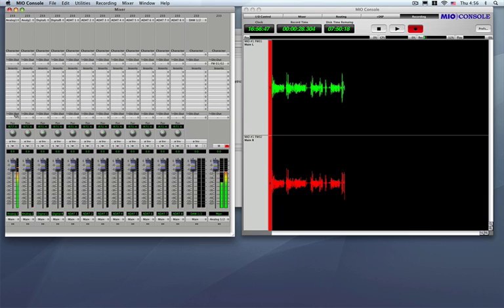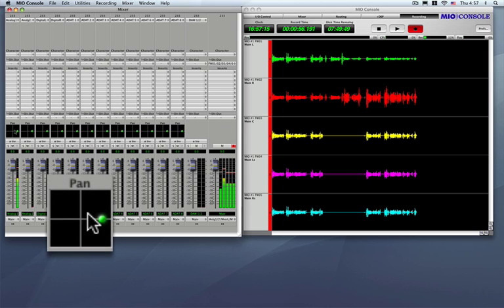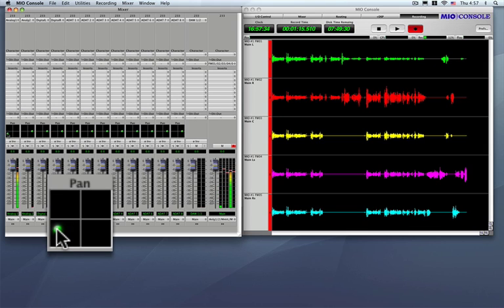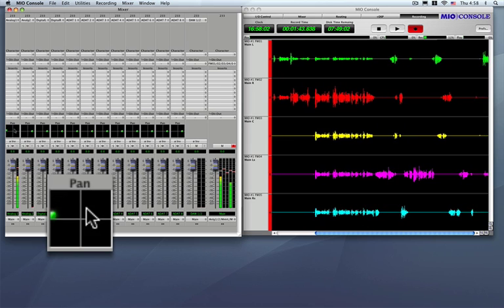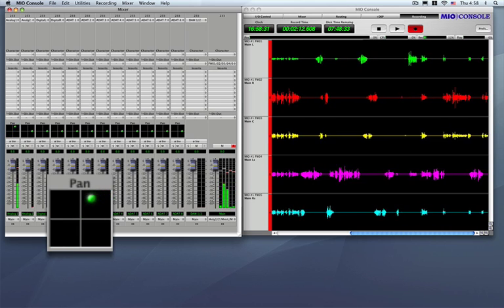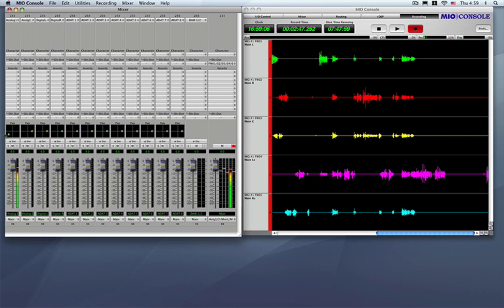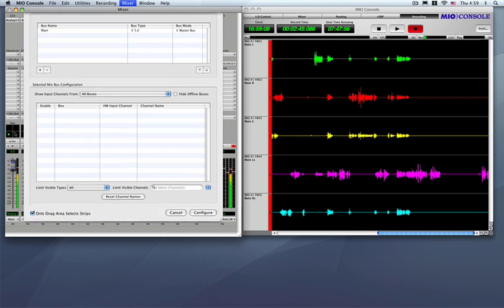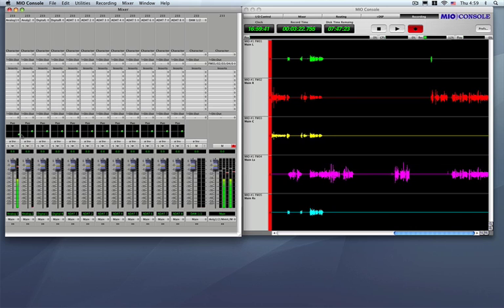Metric Halo v5: Surround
How to set up the v5 Mixer for surround. for more information.